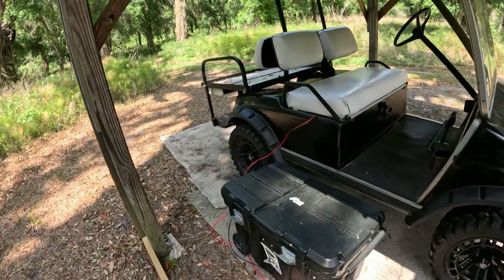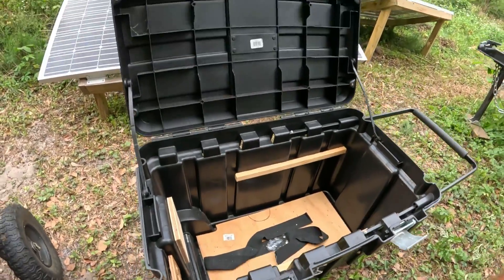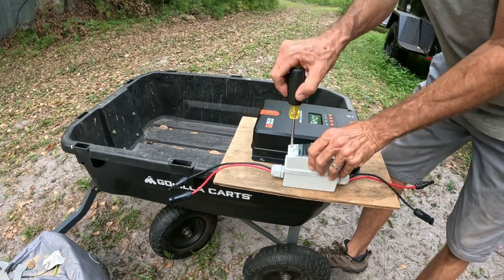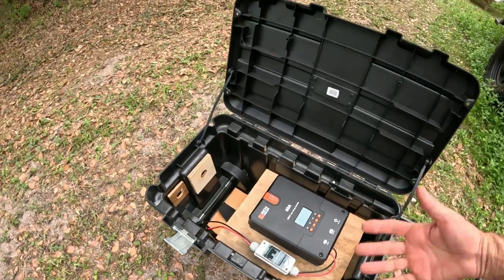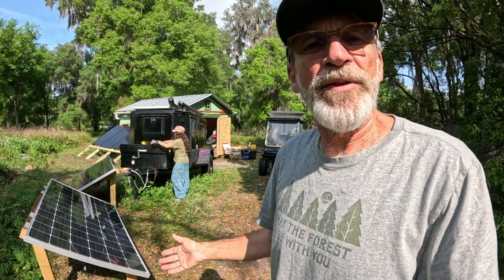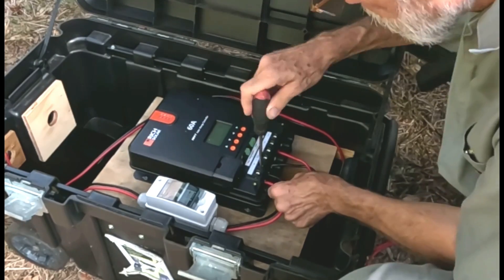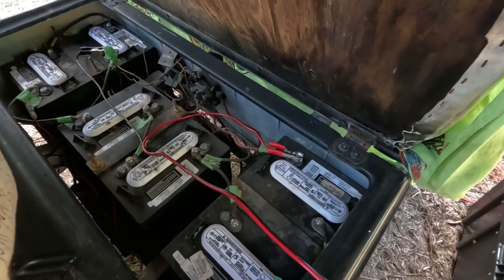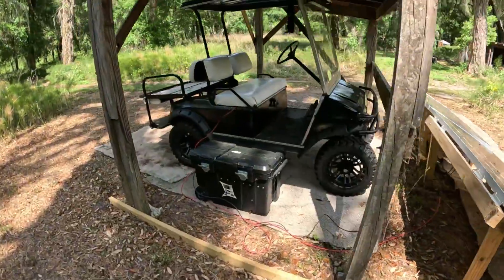DIY Solar Golf Cart Charger in a Portable Toolbox!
This DIY solar charging station in a toolbox for your electric golf cart, ATV, 4-wheeler, side-by-side or e-bike will have you up and running for hours and hours powered by free clean energy from the sun!  Only 4 components and with a total cost under $700.